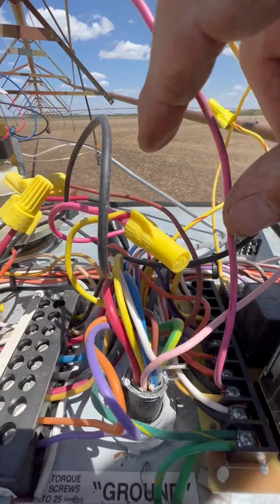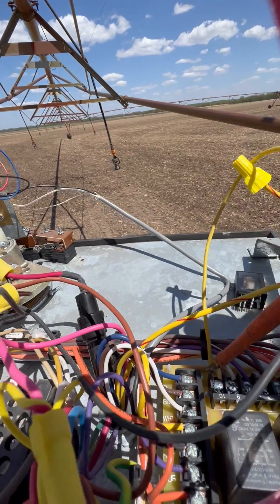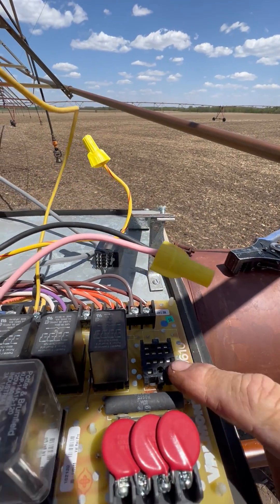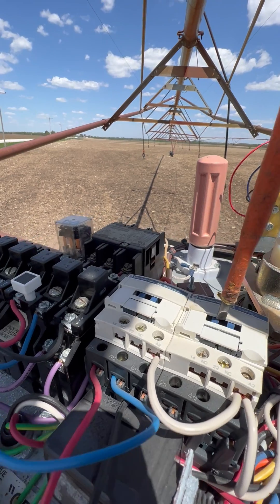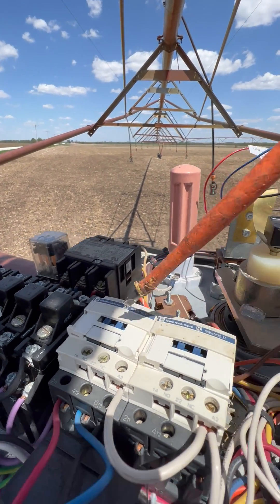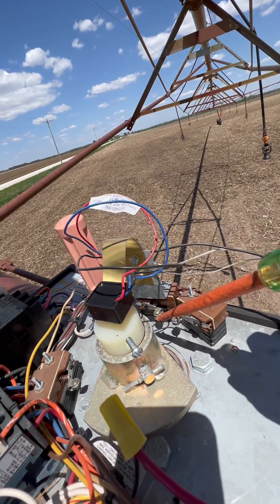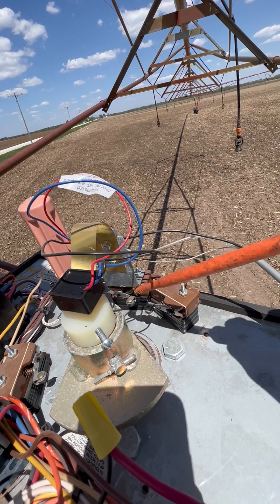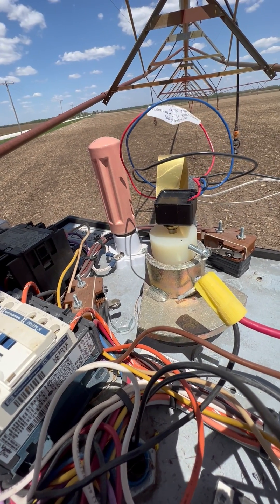Valley Corner Machine safety bypass and manual steering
I apologize for the Wind. This video will show how to Bypass the safety circuit on a Mechanical track and roller corner and then manually steer by depressing the Contactors.  The Wires that need to be jumpered are #10 and #12 on the 5 relay board and then the K5 Relay needs to be removed to prevent the machine from steering on its own. NOTE: there is 480 volts present in this box, be VERY Careful not to contact any wires.  and also do not under any circumstances allow the machine to operate without constant attention. Please be extra cautious when using this procedure